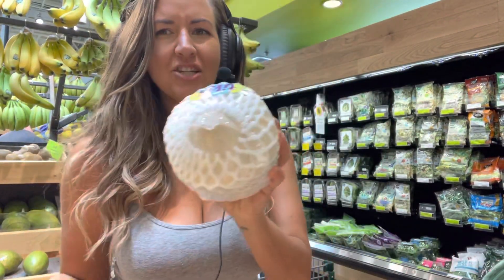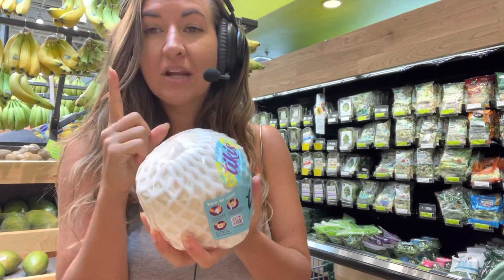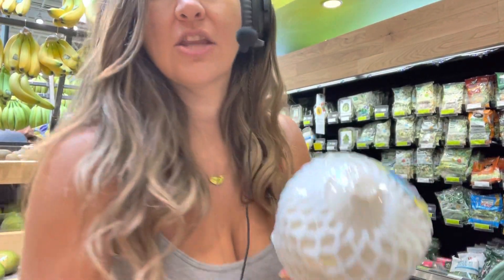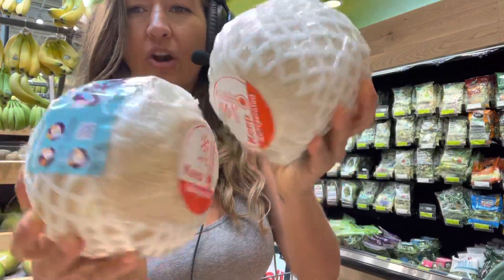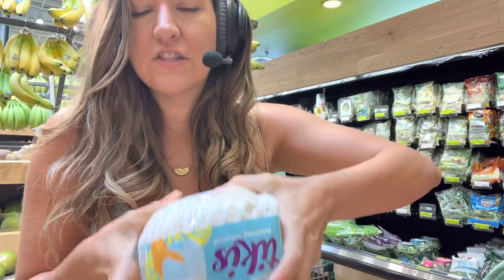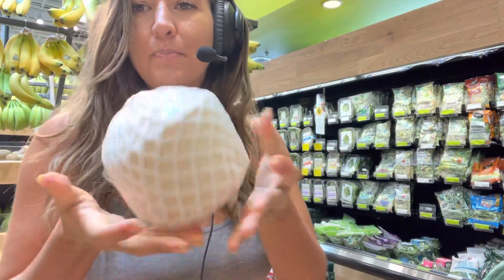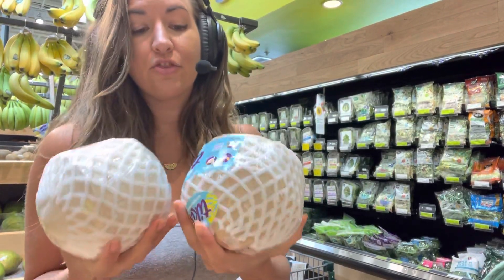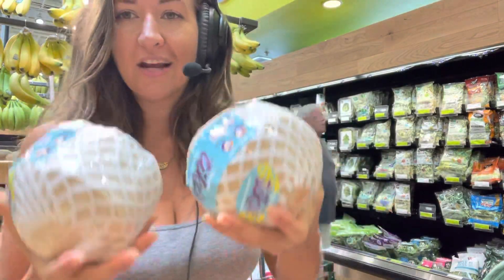How To Pick Out PERFECT Young Thai Coconuts!